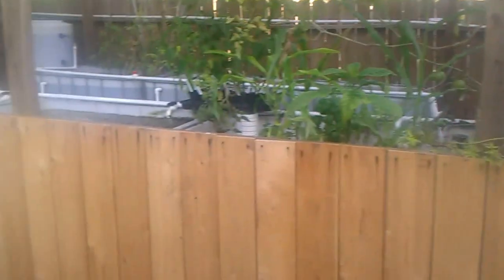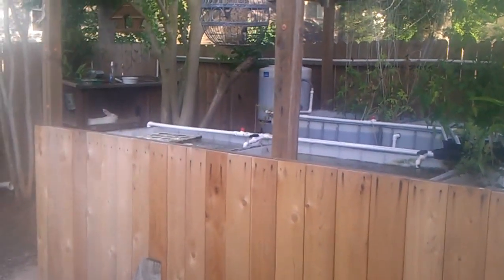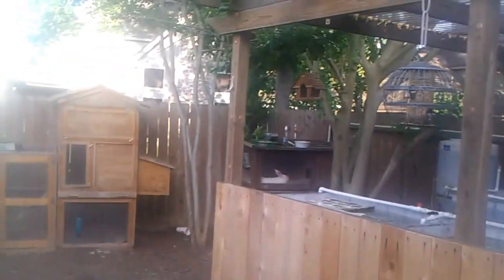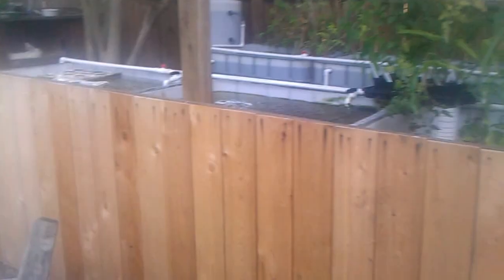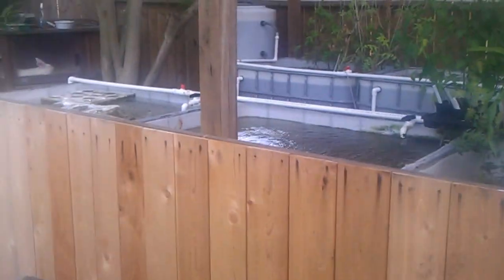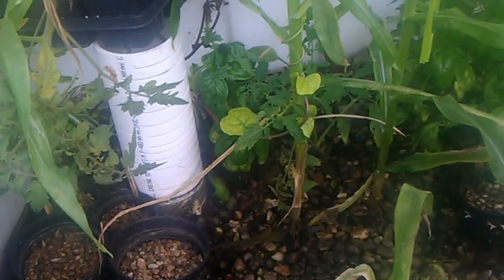The Good The Bad & the Ugly#5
Aquaponics